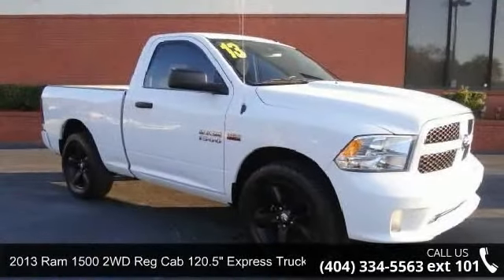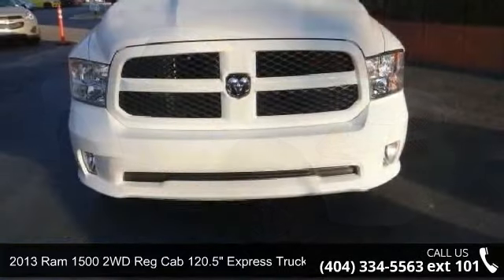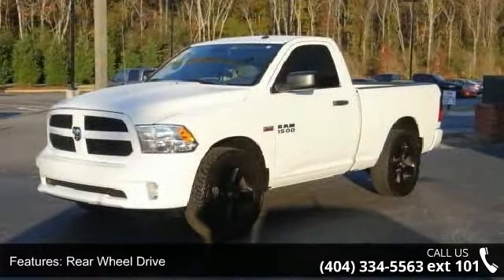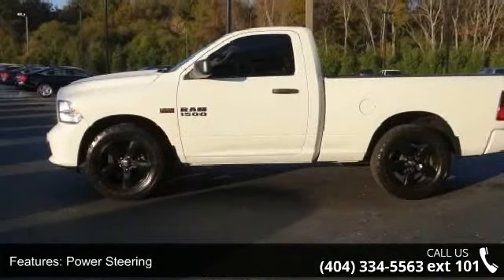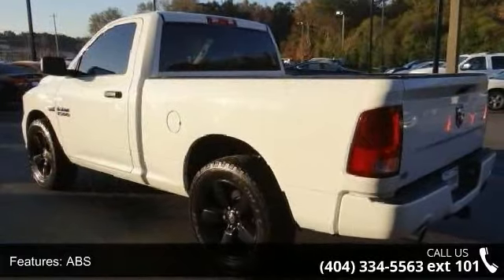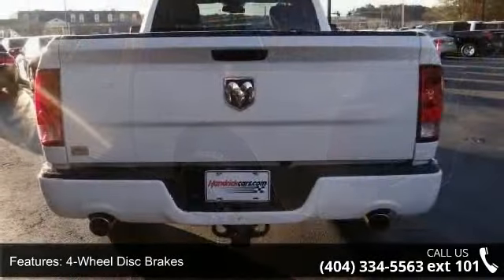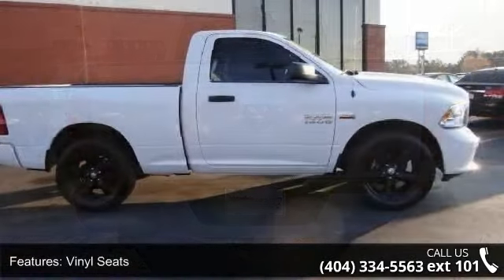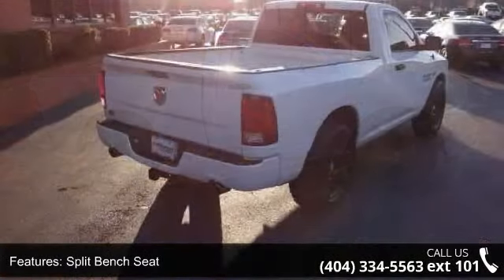2013 Ram 1500 2WD Reg Cab 120.5" Express Truck - Rick Hen...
EPA 20 MPG Hwy/14 MPG City! CARFAX 1-Owner, GREAT MILES 20,882! Express trim. Head Airbag, Aluminum Wheels. CLICK NOW! KEY FEATURES INCLUDE: Aluminum Wheels Electronic Stability Control, 4-Wheel ABS, Vinyl Seats, 4-Wheel Disc Brakes, Tire Pressure Monitoring System. EXPERTS CONCLUDE: Edmunds.com's review says With a winning combination of strong powertrains, a smooth ride and a well-trimmed cabin, the 2013 Ram 1500 is our top pick in the full-size pickup truck segment.. Great Gas Mileage: 20 MPG Hwy. WHY BUY FROM US: The Southeast's #1 Chevy Dealer! Your experience with Rick Hendrick Chevrolet of Buford will be more of a relationship than a transaction. As opposed to just talking about a different experience, we invest the time and energy to develop those relationships and want to be here for all of your automotive needs.